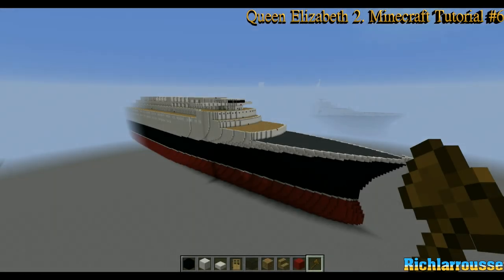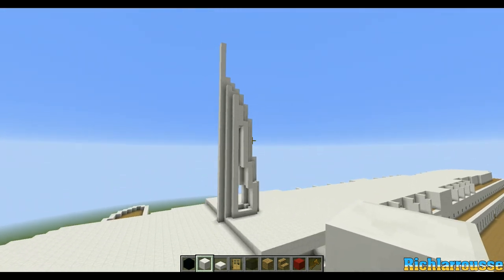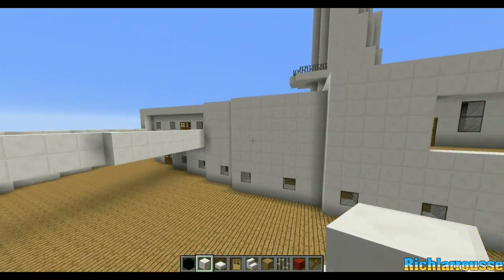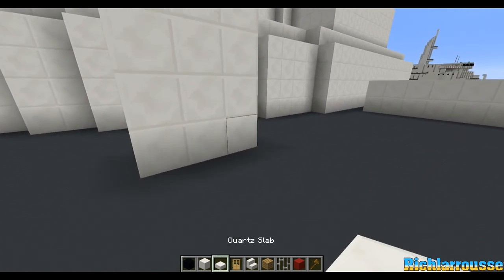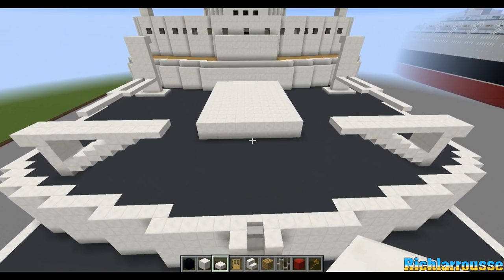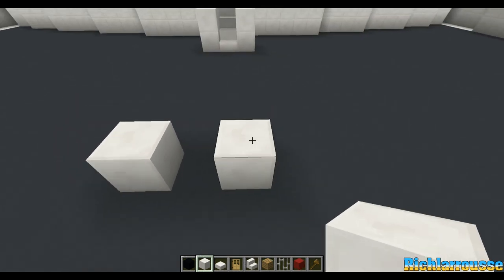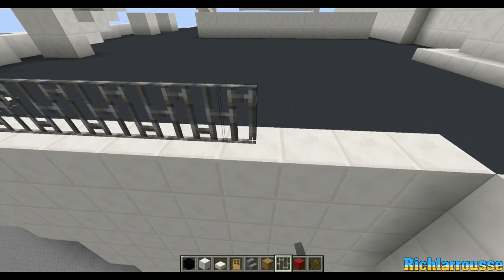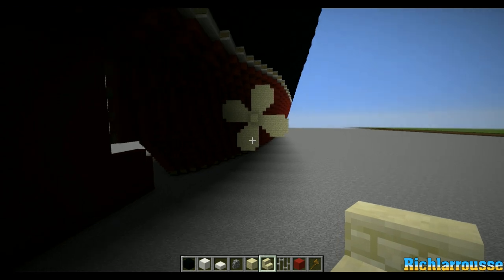Minecraft, Queen Elizabeth 2 Tutorial part 6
Part 6 of my Minecraft ship tutorial on how to build the Cunard Liner Queen Elizabeth 2.

Part 6 sees the construction of the ships mast, forecastle details, rudder and propellers.

Part 7 will focus on the ships Funnel, lifeboats and other details,

Queen Elizabeth 2, often referred to simply as QE2, is a floating hotel and retired ocean liner originally built for the Cunard Line, which operated by Cunard as both a transatlantic liner and a cruise ship from 1969 to 2008. Since 18 April 2018, she has been operating as a floating hotel in Dubai.

QE2 was designed for the transatlantic service from her home port of Southampton, UK to New York, USA and was named after the earlier Cunard liner RMS Queen Elizabeth. She served as the flagship of the line from 1969 until succeeded by RMS Queen Mary 2 in 2004. QE2 was designed in Cunard's offices in Liverpool and Southampton and built in Clydebank, Scotland. She was considered the last of the transatlantic ocean liners until Queen Mary 2 entered service.

QE2 was also the last oil-fired passenger steamship to cross the Atlantic in scheduled liner service until she was refitted with a modern diesel powerplant in 1986–87. She undertook regular world cruises during almost 40 years of service, and later operated predominantly as a cruise ship, sailing out of Southampton, England. QE2 had no running mate and never ran a year-round weekly transatlantic express service to New York. She did, however, continue the Cunard tradition of regular scheduled transatlantic crossings every year of her service life. QE2 was never given a Royal Mail Ship designation, instead carrying the SS and later MV or MS prefixes in official documents.

QE2 was retired from active Cunard service on 27 November 2008. She had been acquired by the private equity arm of Dubai World, which planned to begin conversion of the vessel to a 500-room floating hotel moored at the Palm Jumeirah, Dubai. The 2008 financial crisis intervened, however, and the ship was laid up at Dubai Drydocks and later Port Rashid. Subsequent conversion plans were announced in 2012 and then again by the Oceanic Group in 2013, but both plans stalled. In November 2015, Cruise Arabia & Africa quoted DP World chairman Ahmed Sultan Bin Sulayem as saying that QE2 would not be scrapped and a Dubai-based construction company announced in March 2017 that it had been contracted to refurbish the ship. The restored QE2 opened to visitors on 18 April 2018, with a soft opening. The grand opening was set for October 2018.

Other ship tutorials i have made are:
RMS Titanic
RMS Mauretania
RMS Queen Mary
RMS Carpathia
RMS Majestic
SS Californian
SS Caronia
MTS Oceanos
SS Campania
RMS Oceanic

Richlarrousse
2019